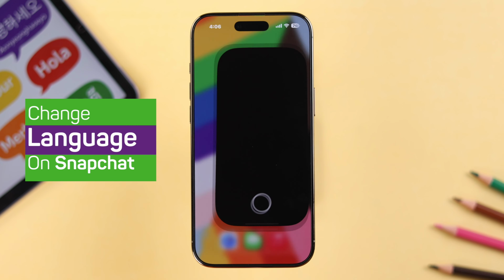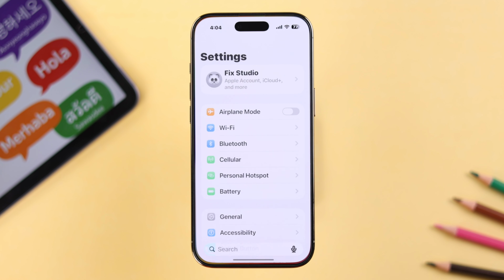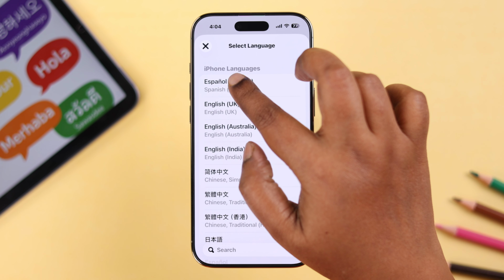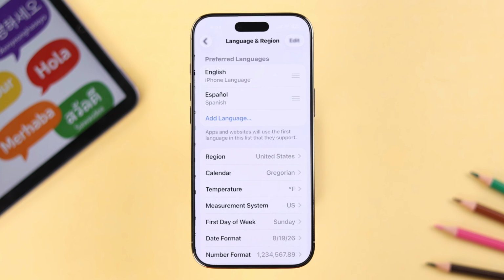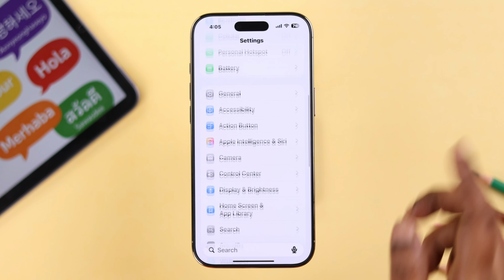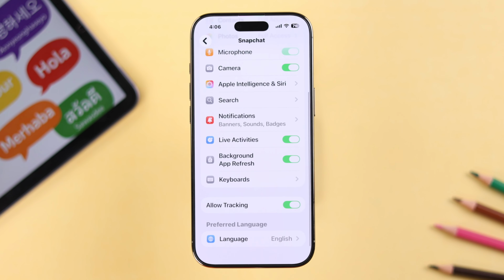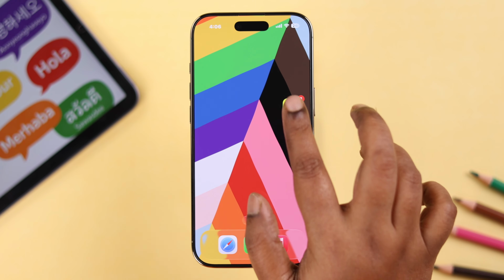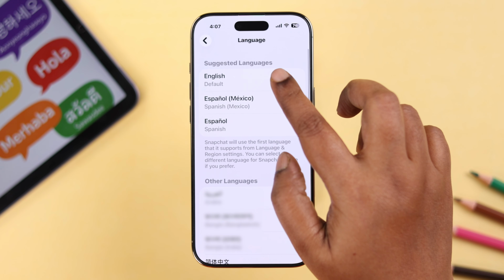How to Change Language on Snapchat on iPhone! [2026 Update]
You know you can change to a different language like Spanish, French, Korean, Chinese, Japanese etc. on Snapchat on iPhone in 2026 without switching the system language?

Whether you want to use a new language on the Snapchat iOS App or restore English after accidentally changing to a different language? No worries, we'll walk you through the latest UI changes for 2026 to help you switch your Snapchat display language or reset it back to English effortlessly.

0:00 Intro: Change Language on Snapchat on iPhone
0:17 Step 1: Add Another Language on iPhone
0:46 Step 2: Change Snapchat Language
1:36 Change Snapchat Language Back to English